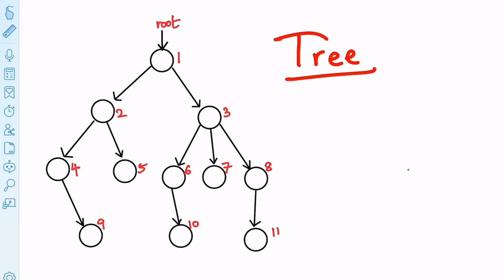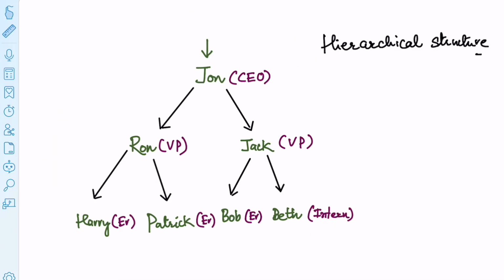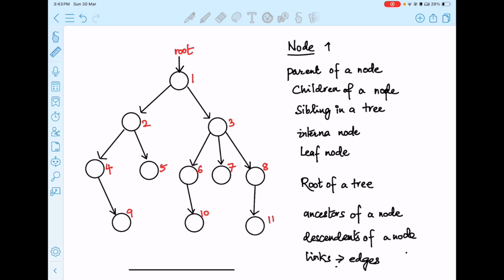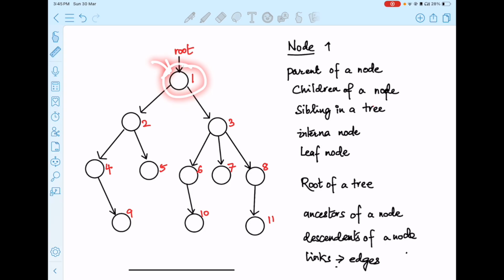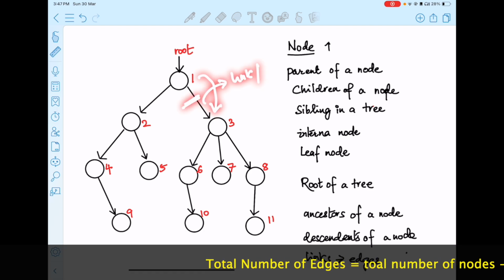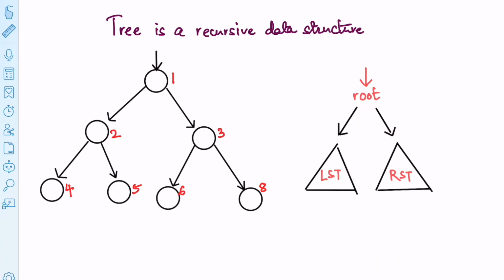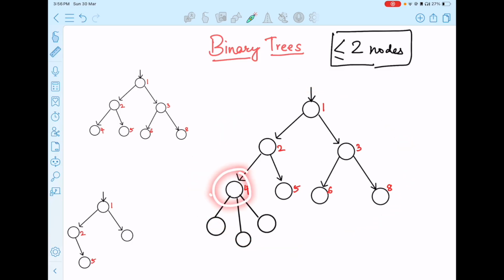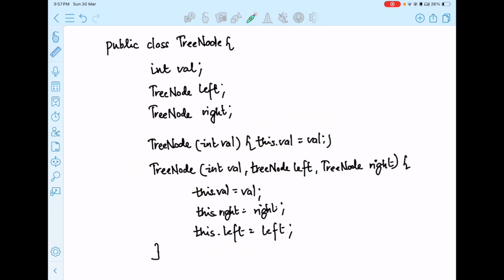Introduction To Trees | Concept Video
Overview:
This video will explain the concept of trees in programming, a fundamental data structure used in various applications like databases, AI, and file systems. Through engaging visuals, animations, and real-world analogies, viewers will learn the structure, types, and applications of trees in computer science.